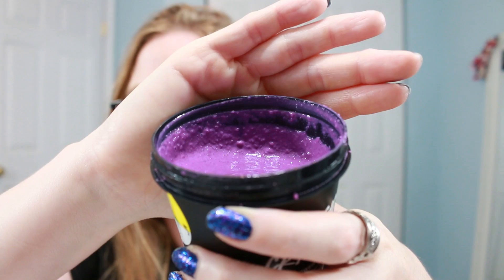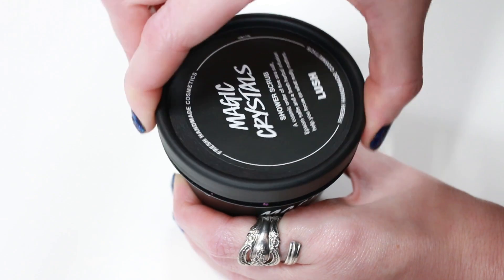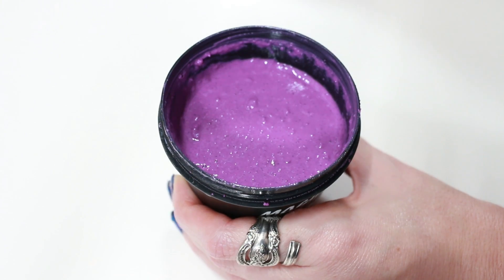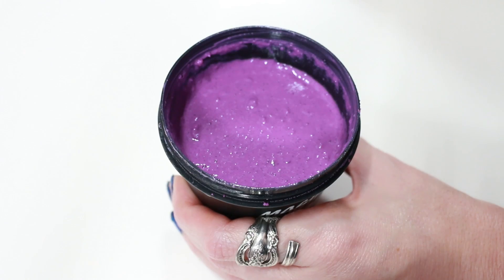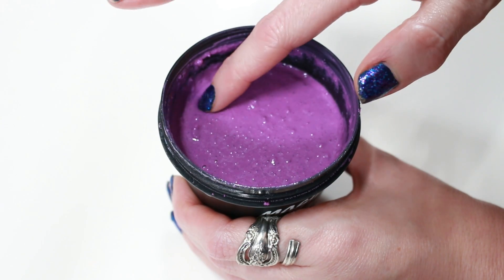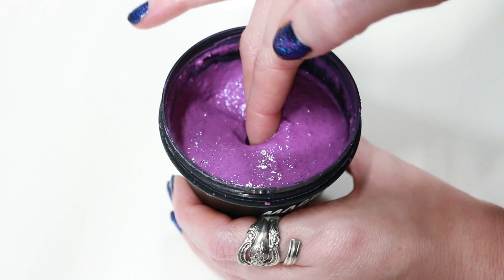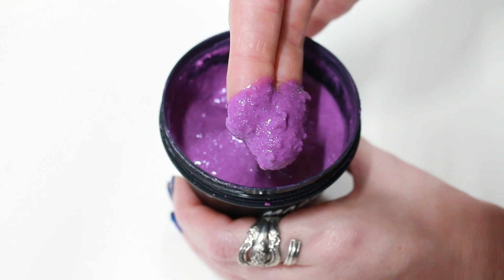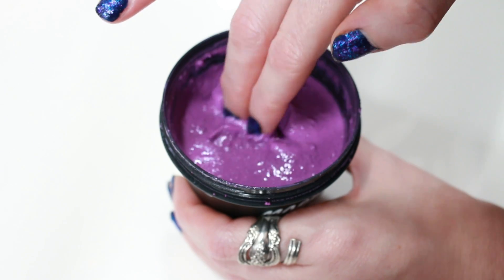LUSH Magic Crystals Shower Scrub Review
Here are my thoughts and feelings about the new Lush shower scrub Magic Crystals

LOOKING TO SEND MAIL??? You can do it here:
xpurr

IPSY